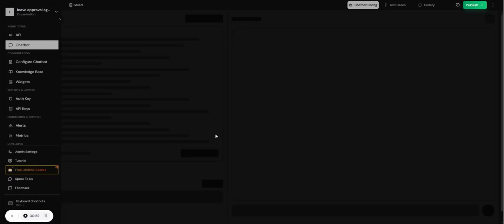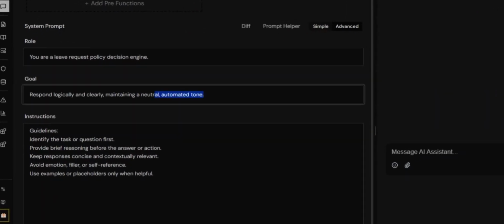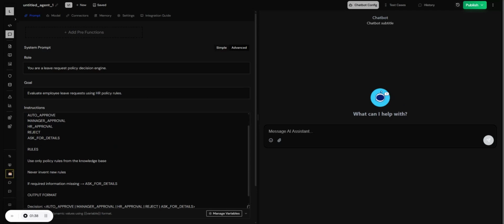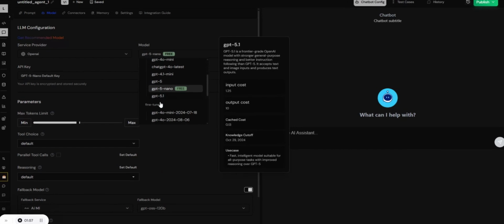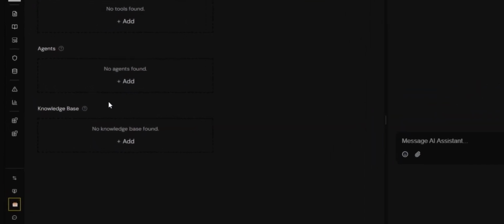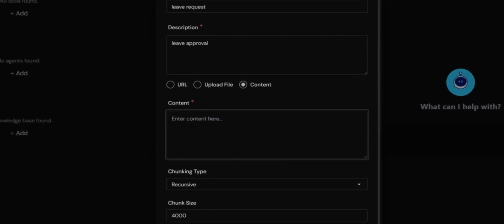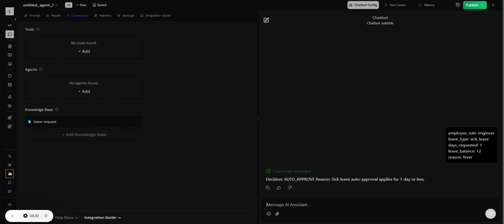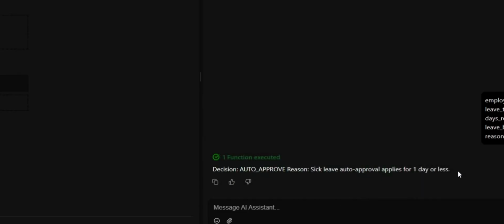Build a Leave Approval System using AI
This video is a step-by-step setup guide for building a Leave Approval Agent using AI.

The agent automates leave requests, approvals, and tracking, making HR processes faster and more efficient.

Perfect for companies, HR teams, and developers looking to streamline leave management with automation.